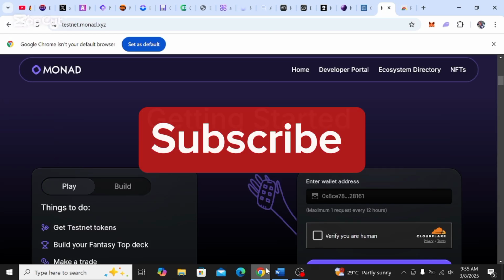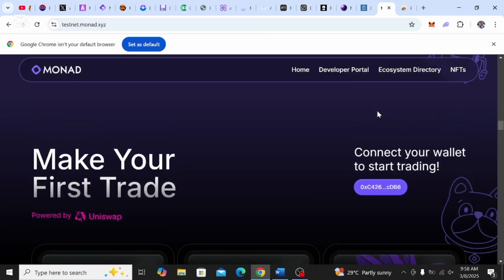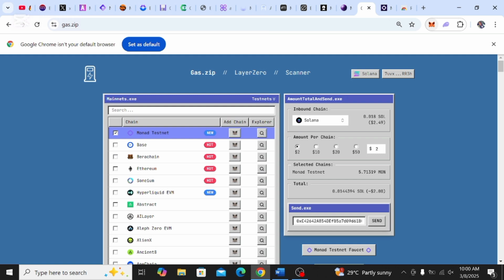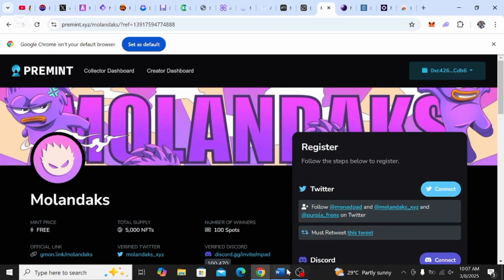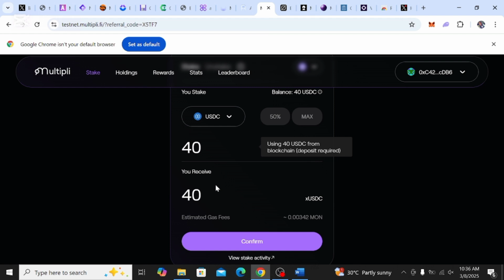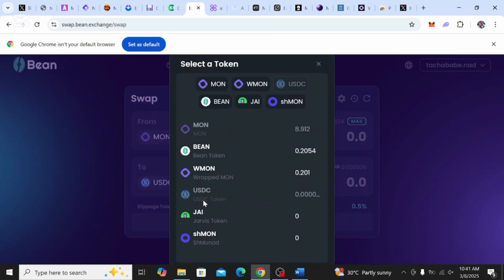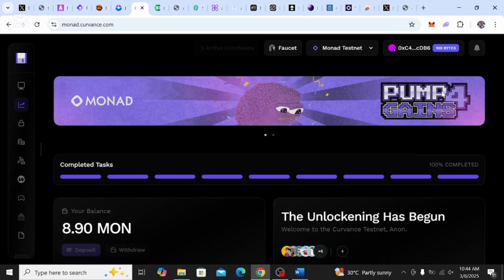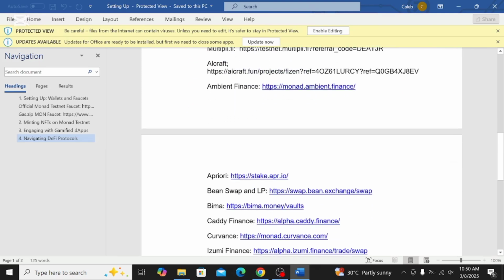Monad Testnet Airdrop Guide / Step by Step Walkthrough: Wallet, Faucet Claiming, Defi and NFTs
Monad Testnet Airdrop Guide | Step-by-Step Walkthrough! 💥

In this video, I'll show you how to set up your Monad Testnet wallet, claim free MON test tokens, mint NFTs, and engage with DeFi protocols—all of which could increase your chances of receiving future rewards! 🚀

📌 Step-by-Step Guide to Monad Testnet:

1️⃣ Setting Up Wallet & Faucet
🔹 Official Monad Testnet Faucet:

2️⃣ Minting NFTs on Monad Testnet
🔹 Monadverse Genesis NFT:

4️⃣ Navigating DeFi Protocols
🔹 Encifher: